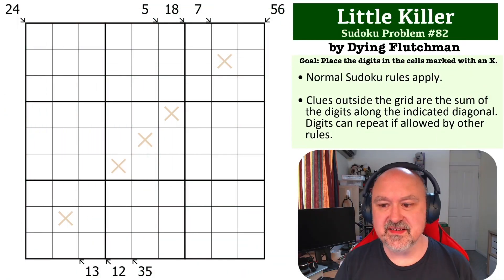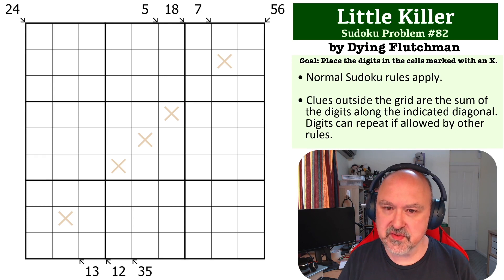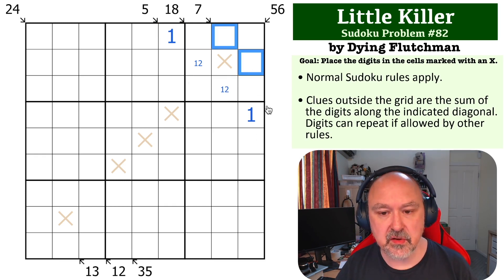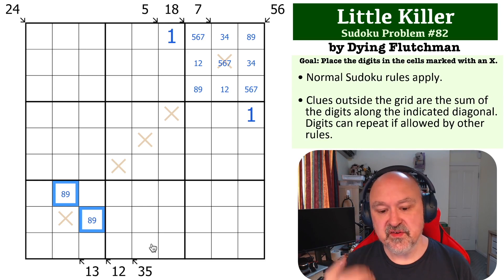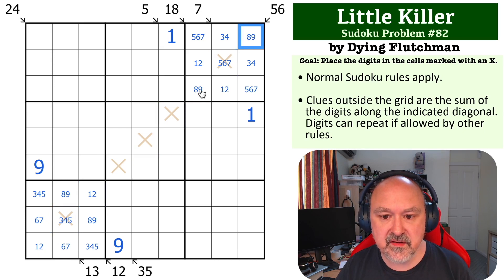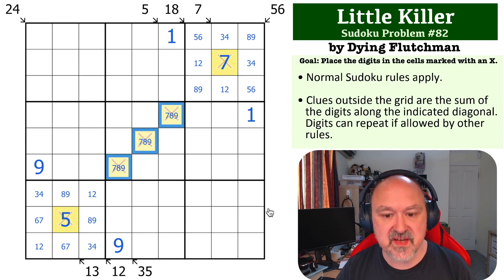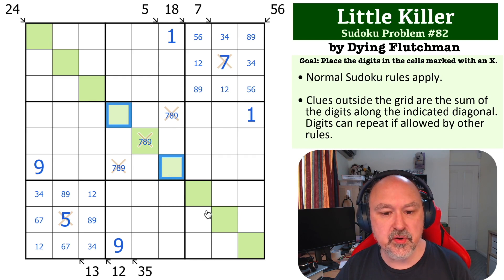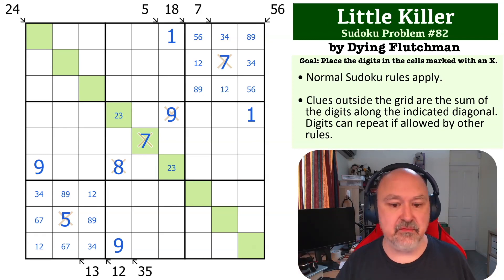Sudoku Problem Series 82 : Little Killer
Attempt a hard Little Killer Problem, and see my explanation of the solution.

📖 Problem Rules 📖
• Clues outside the grid are the sum of the digits along the indicated diagonal. Digits can repeat if allowed by other rules.